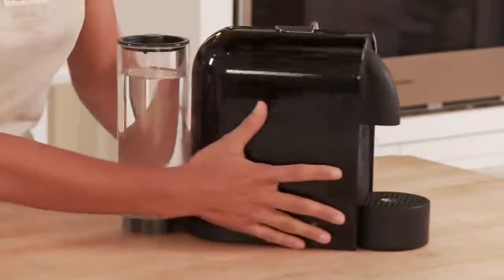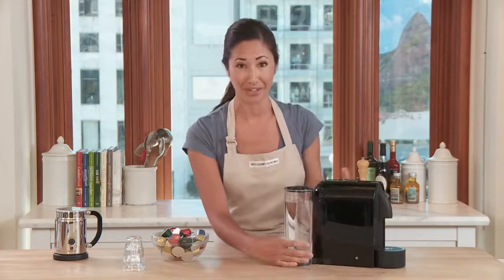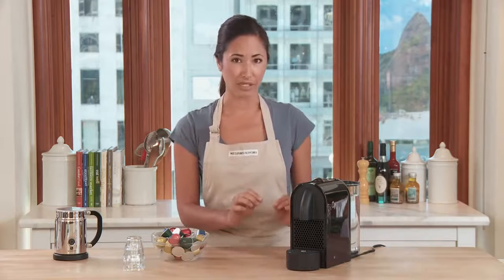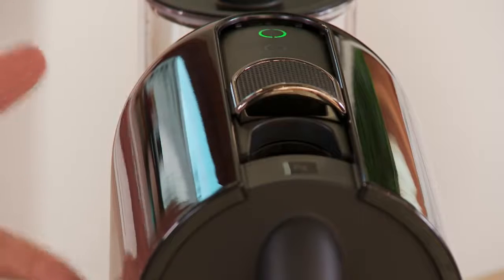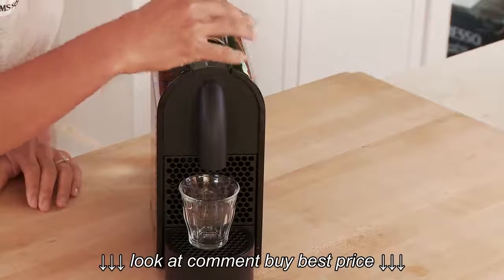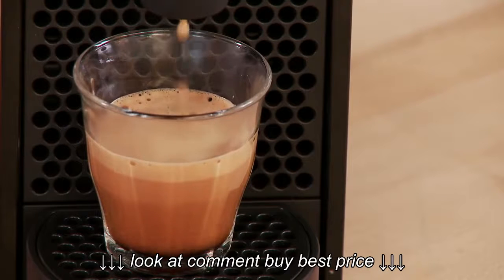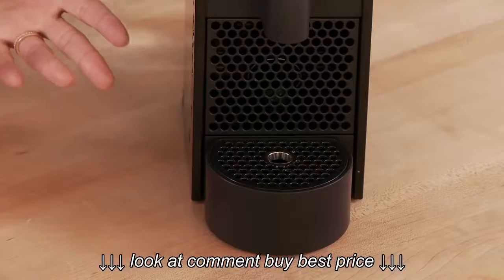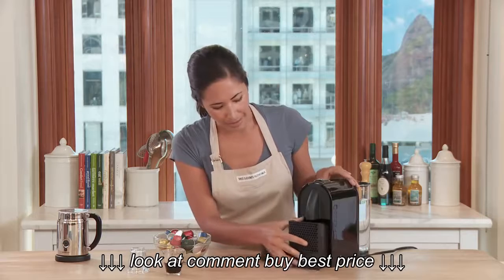Nespresso U Espresso Maker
Nespresso U Espresso Maker, Nespresso U Espresso Maker